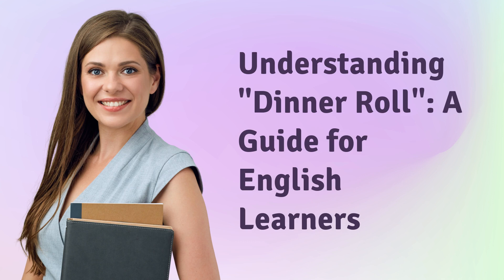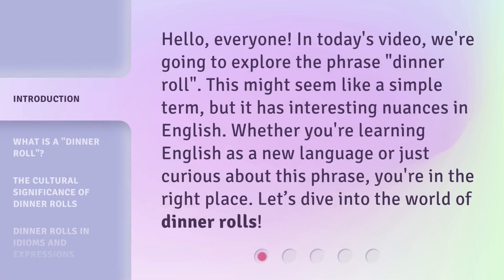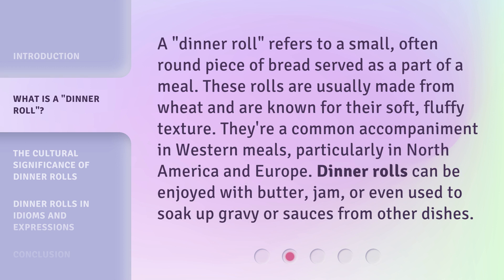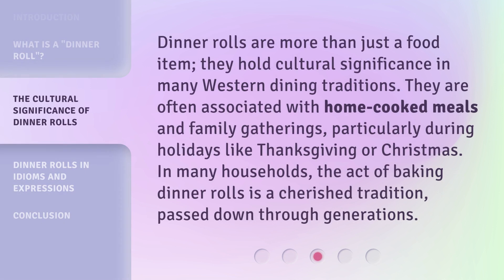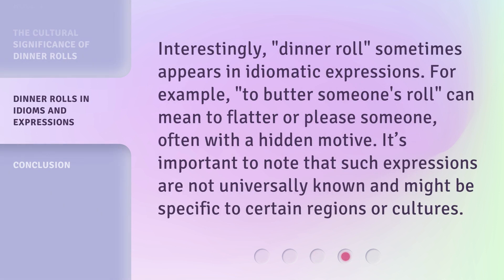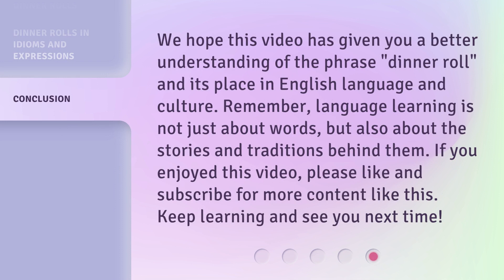Understanding "Dinner Roll": A Guide for English Learners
Unraveling the Mystery: A Guide to Understanding 'Dinner Roll' for English Learners • Discover the secrets behind the enigmatic phrase 'Dinner Roll' with this comprehensive guide designed specifically for English learners. Gain clarity and enhance your language skills as we delve into the meaning, usage, and cultural significance of this intriguing expression.

00:00 • Introduction - Understanding "Dinner Roll": A Guide for English Learners
00:31 • What is a "Dinner Roll"?
01:01 • The Cultural Significance of Dinner Rolls
01:27 • Dinner Rolls in Idioms and Expressions